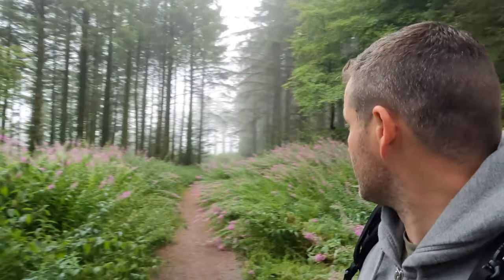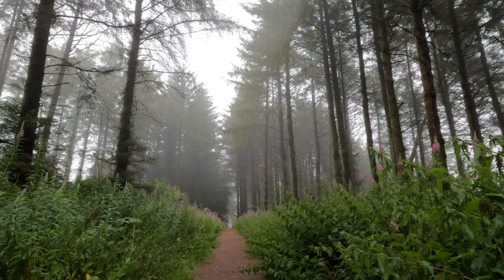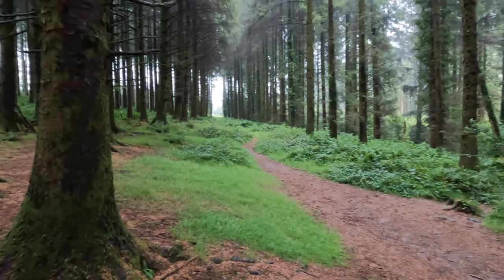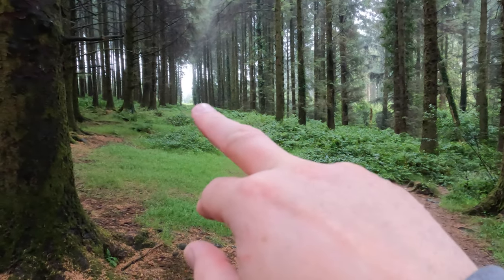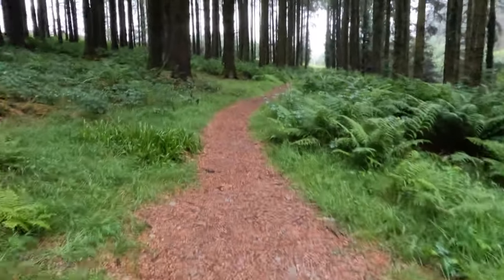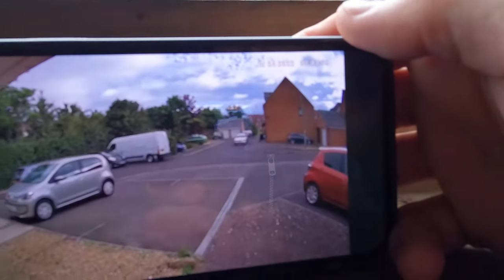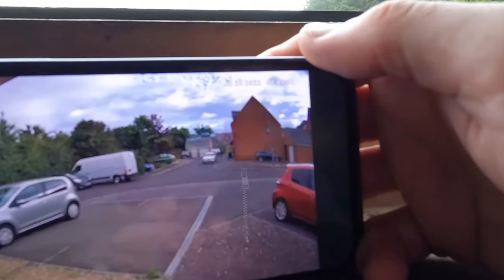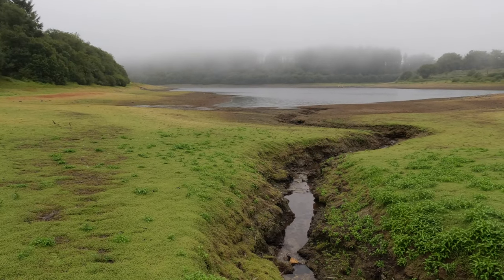Wislandpound OR WisTlandpound I can't decide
Spot the spelling error at the reservoir! a photographic trip around the lake in a pouring rain, providing some wonderful moody images of beautiful exmoor.